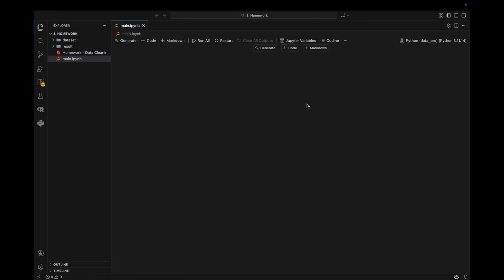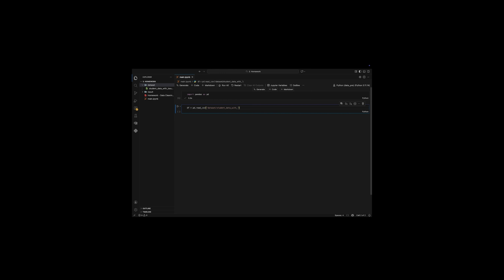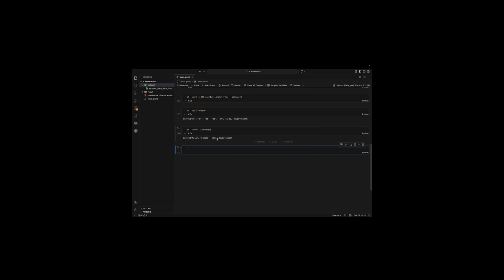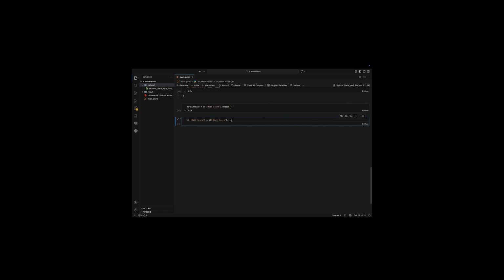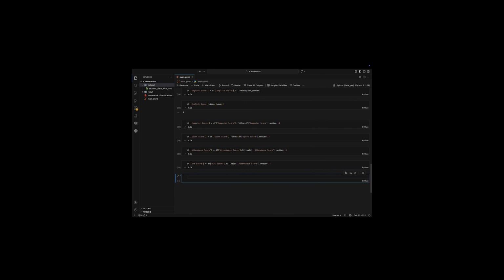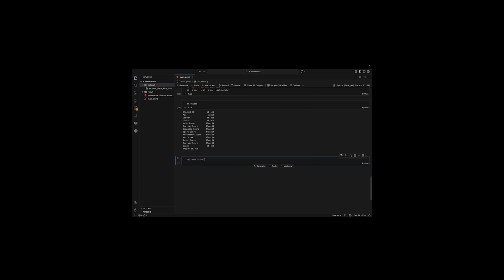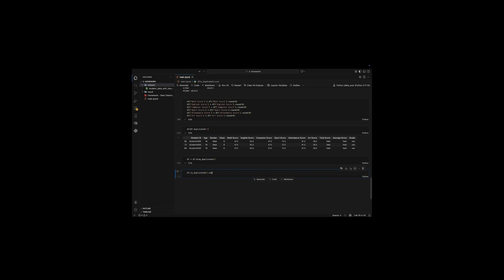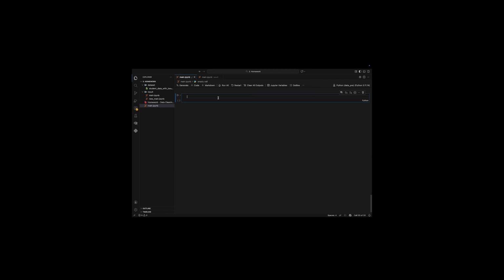Python Data Cleaning Project | Pandas Tutorial for Beginners | Real-World Student Dataset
🎓 Learn Data Cleaning with Python & Pandas!

In this tutorial, I'll show you how to clean a real-world messy student dataset using Python and Pandas. Perfect for beginners learning data preprocessing and data science fundamentals!

📊 What We Cover:
- Handling missing values with median imputation
- Data type conversions and standardization
- Removing duplicate records
- Calculating derived metrics (totals and averages)
- Assigning letter grades based on performance
- Best practices for data cleaning workflows

🔧 Tools & Libraries:
- Python 3.11
- Pandas
- Jupyter Notebook
- PostgreSQL (psycopg2)

⏱️ TIMESTAMPS:
0:00 - Introduction
0:30 - Project Overview
1:00 - Environment Setup
1:30 - Loading & Exploring Data
2:15 - Cleaning Age Column
3:00 - Handling Missing Gender Values
3:30 - Cleaning Class Column
4:00 - Imputing Subject Scores
5:00 - Data Type Conversion
5:30 - Standardizing Decimal Values
6:00 - Removing Duplicates
6:30 - Calculating Total & Average Scores
7:30 - Assigning Letter Grades
8:15 - Conclusion

📁 PROJECT FILES:
GitHub Repository: [YOUR LINK]
Dataset: [YOUR LINK]
Jupyter Notebook: [YOUR LINK]

🎯 Who This Is For:
✅ Python Learners
✅ Students learning data preprocessing
✅ Anyone working with messy real-world data

💡 Key Takeaways:
- Always explore your data before cleaning
- Use median for missing numerical values to avoid outlier influence
- Ensure correct data types for analysis
- Document your cleaning steps for reproducibility

Coming soon guy, sorry becasue my github have some  problem.